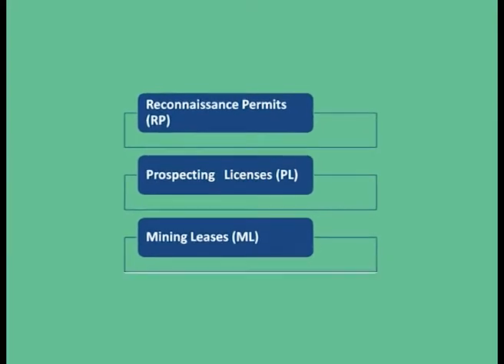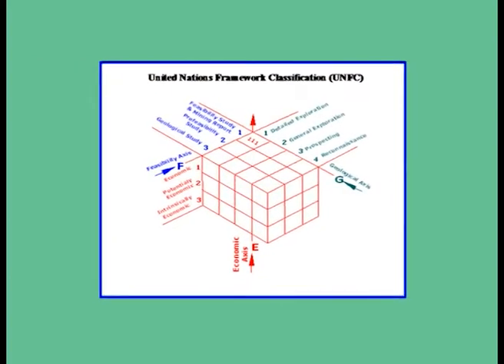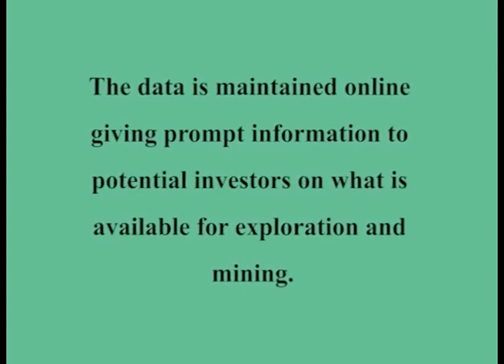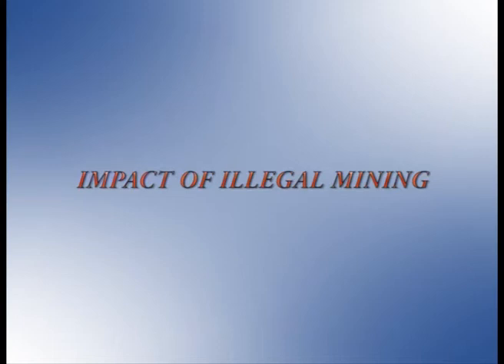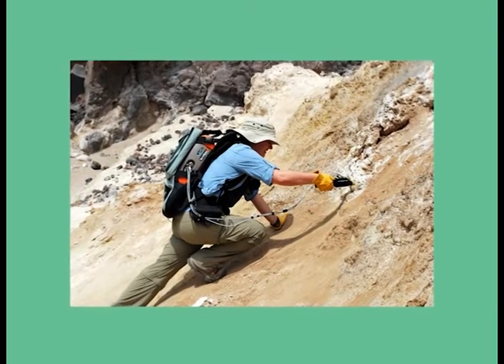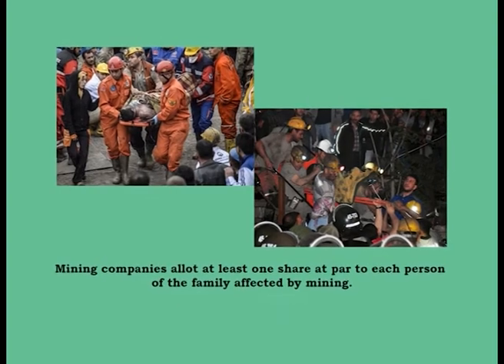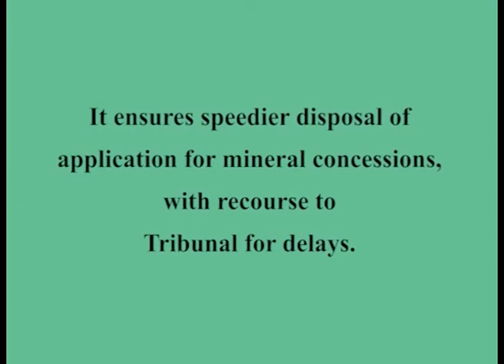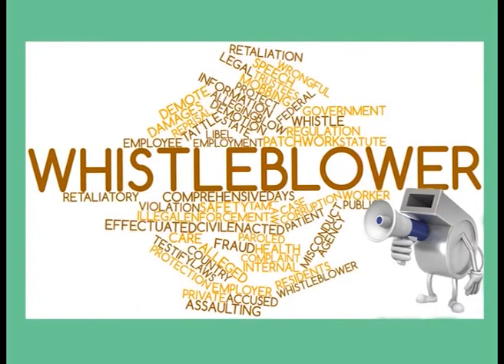National Mineral Policy